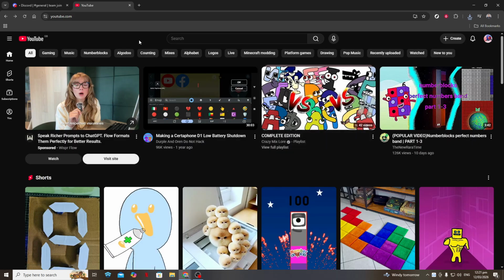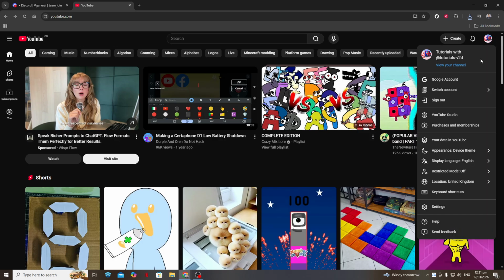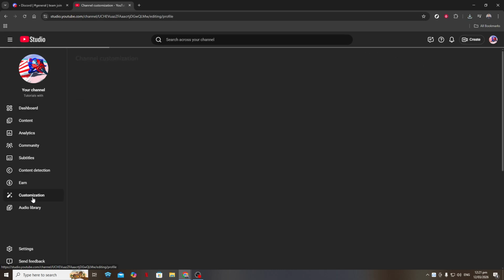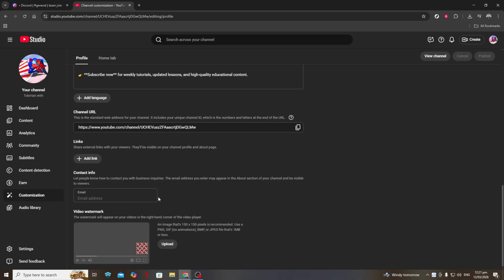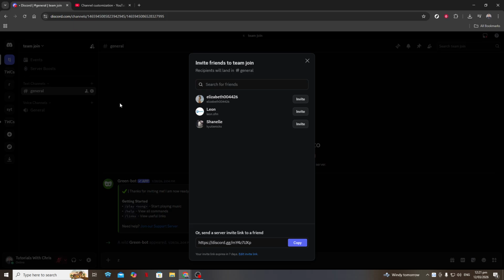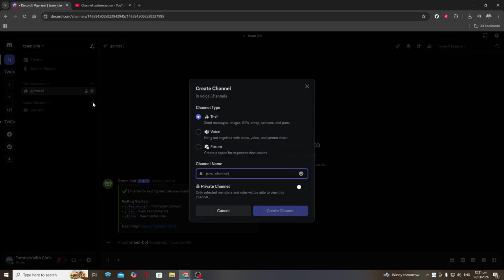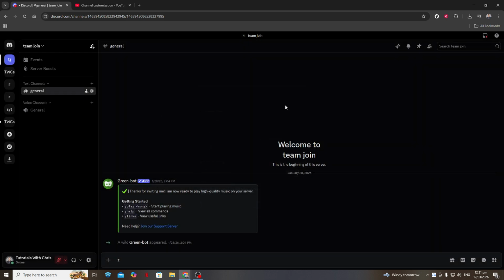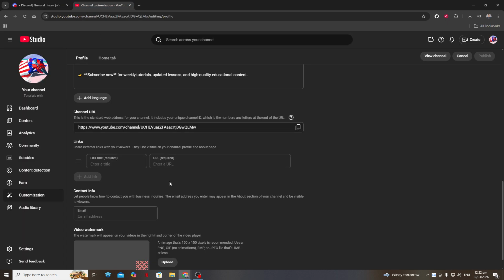How to add discord link to youtube channel (Latest Update)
How to add discord link to youtube channel

Learn how to add a Discord link to your YouTube channel in this step-by-step tutorial. If you want to share your Discord server with your YouTube audience, this guide will show you how to add clickable links to your channel, video descriptions, or “About” section.

In this video, you’ll learn how to link your Discord server or profile to your YouTube channel using the best placement methods to get more engagement and community interaction. This works on both desktop and mobile versions of YouTube.

What you’ll learn in this video:

How to add a Discord link to your YouTube channel

Place Discord link in the “About” section

Add clickable links in video descriptions or pinned comments

Tips to promote your Discord server on YouTube

Best practices to increase community engagement

After watching this tutorial, you’ll be able to grow your Discord community directly from your YouTube channel.